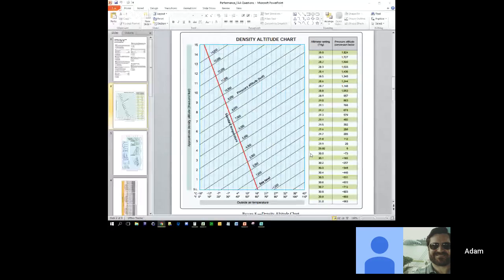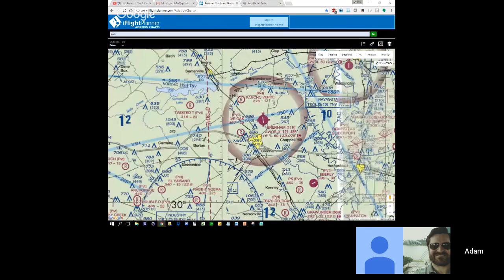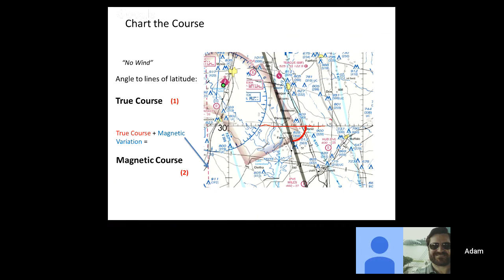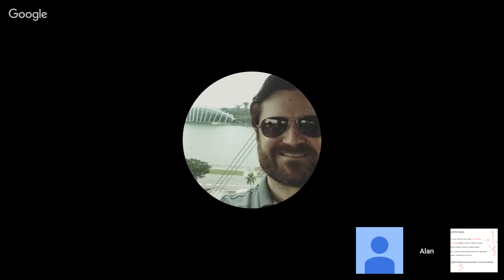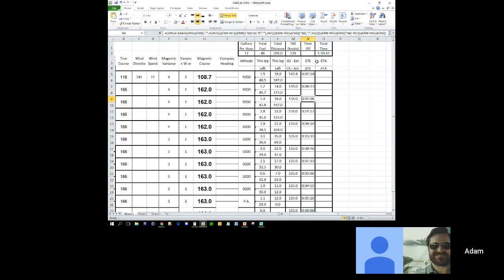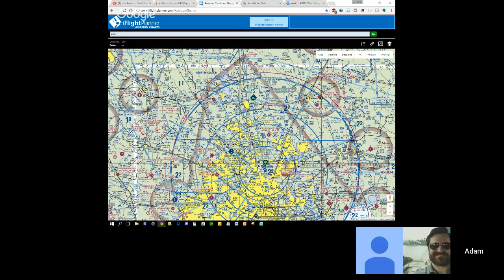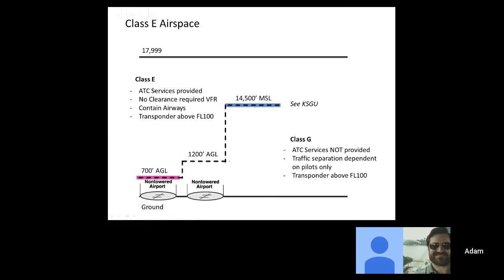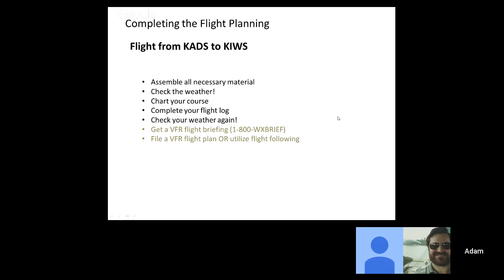PPL Ground Session 6: Intro to Flight Planning